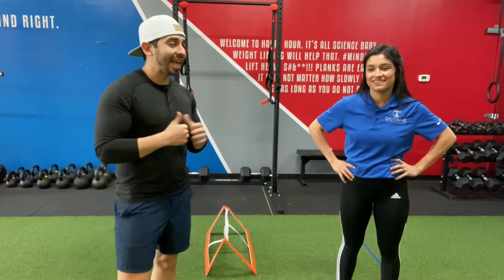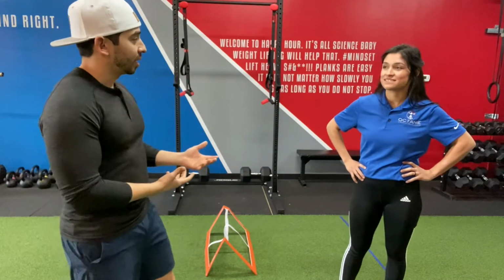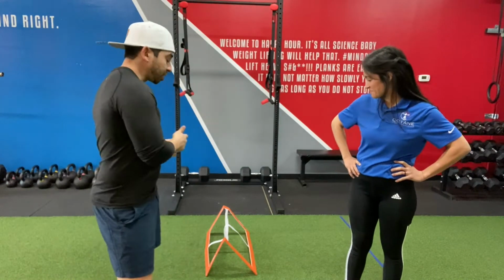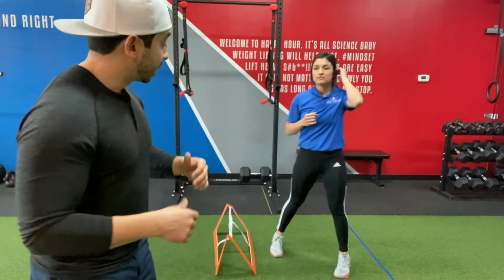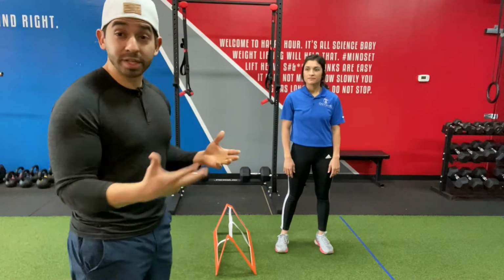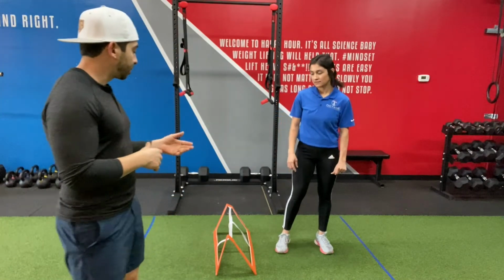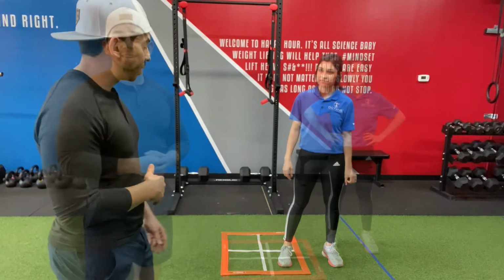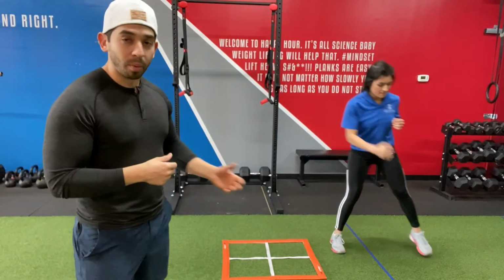Burn a Ton Of Calories in Minutes - San Antonio Fitness Experts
Do this during a workout to save time and burn up those calories.  It's how we like to train at Octane.  We hope you like this video.  Or visit us in gym.